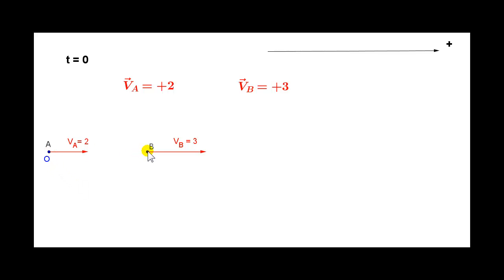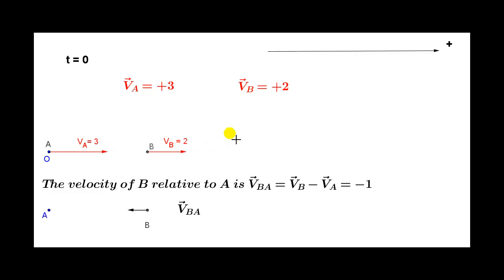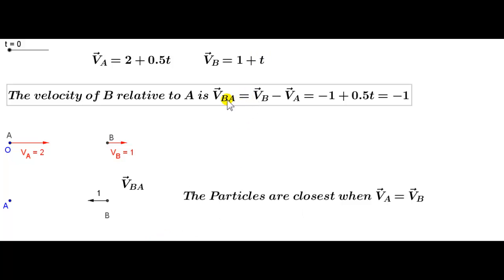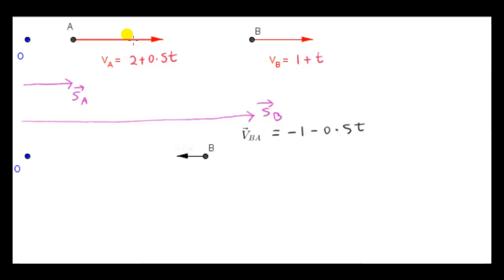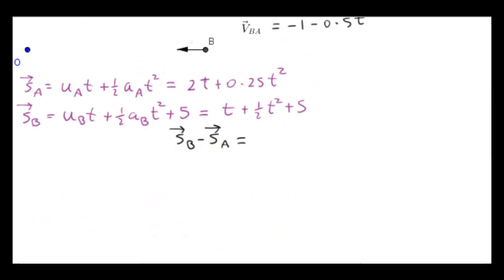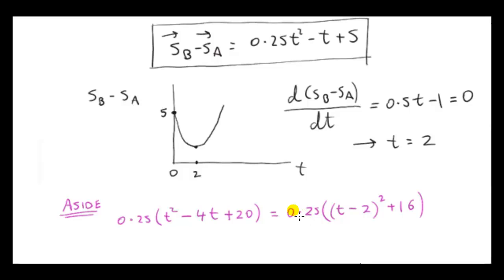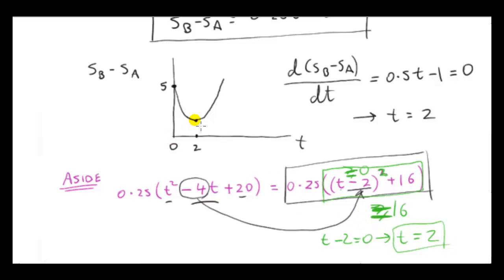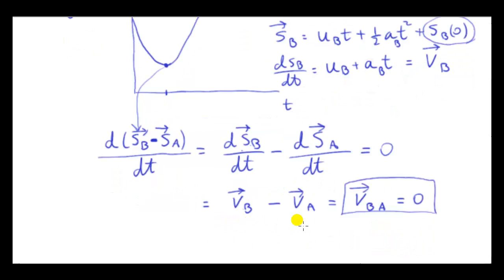Relative Velocity and the Distance of Closest Approach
When one particle approaches another particle, but does not overtake it, the velocities of the particles are the same when they are closest.